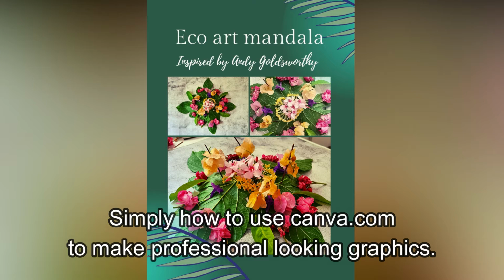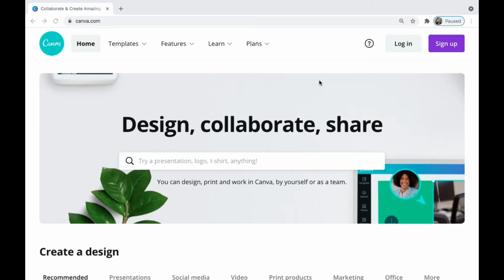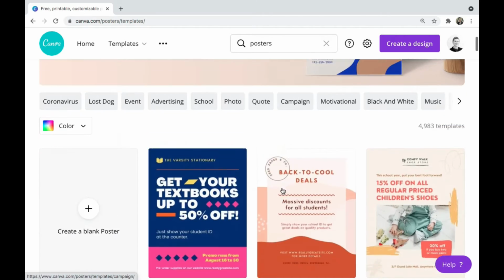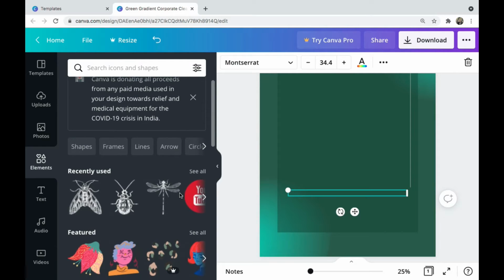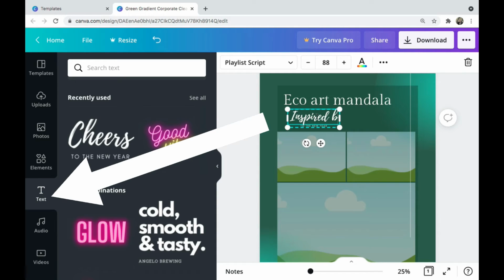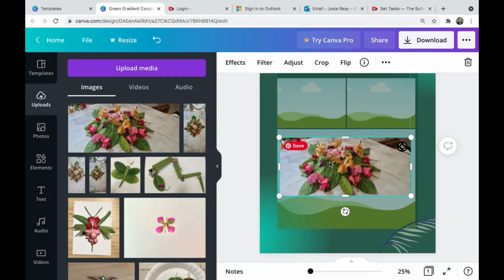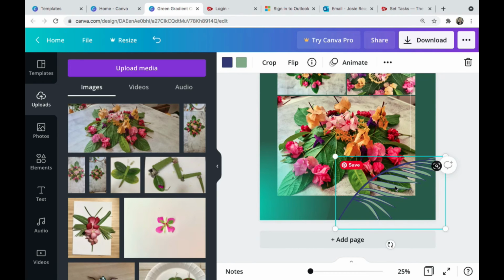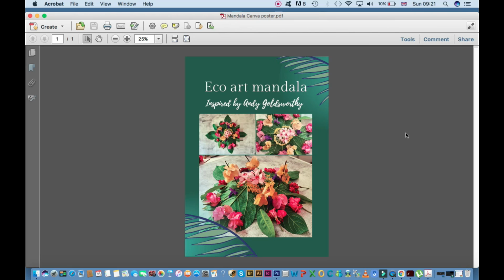How to design with canva.